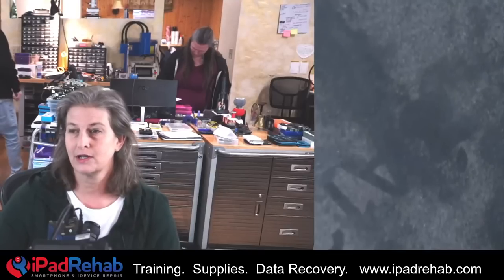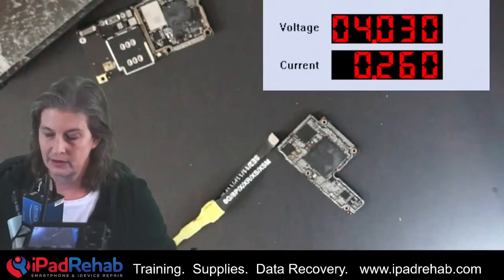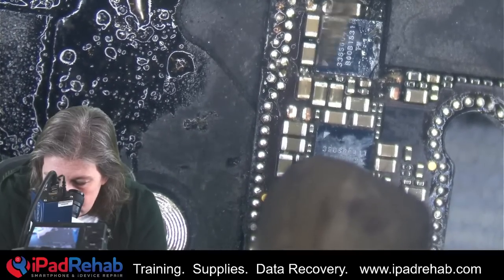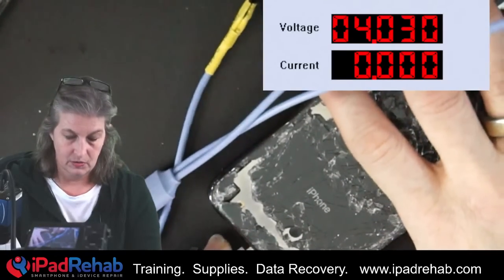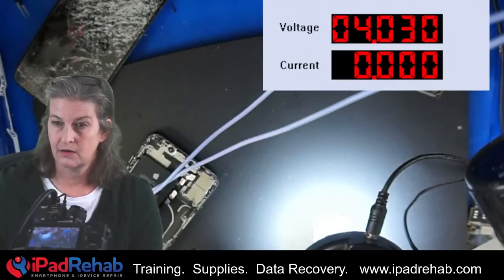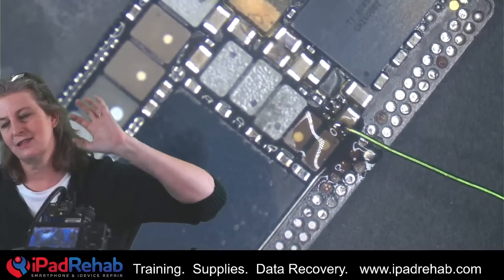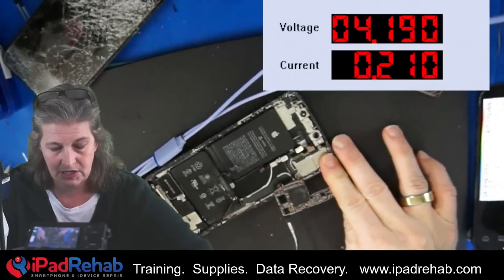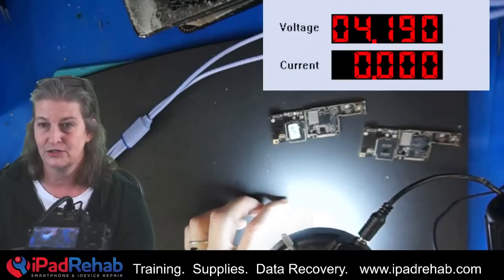Let's Fix an iPhone--LIVE--Jan 18,2023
FAVORITES